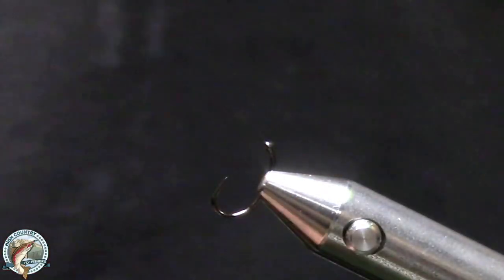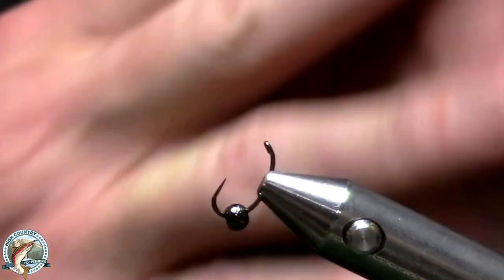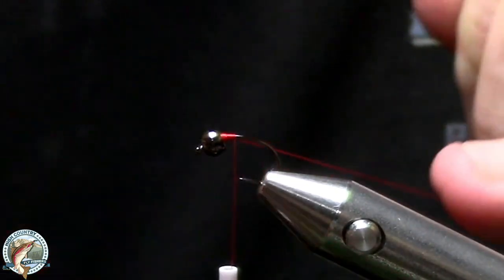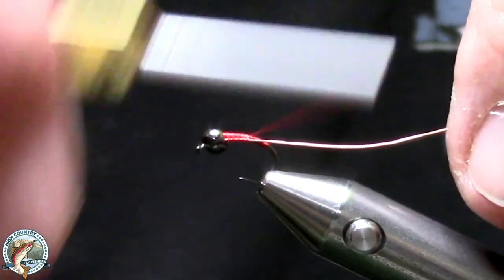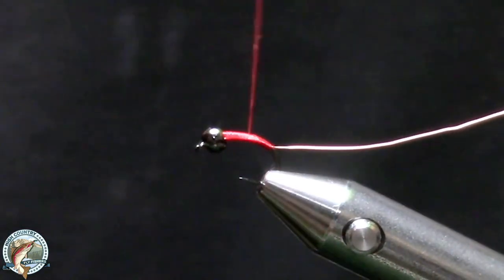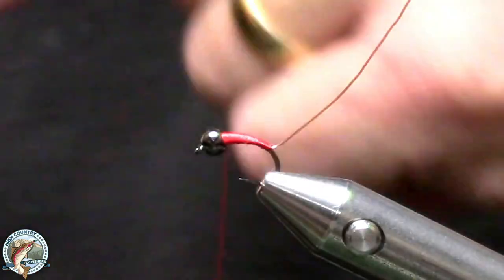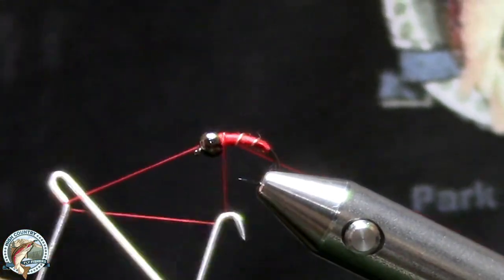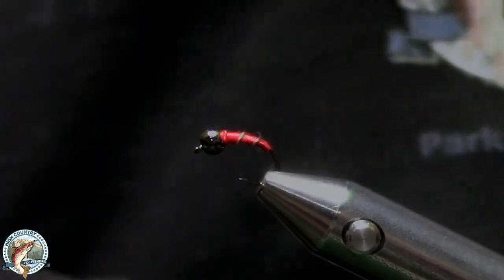HCFF Dave Allison Zebra Midge Beginner Fly Tying 2020 Part 1 of 3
Zebra Midge